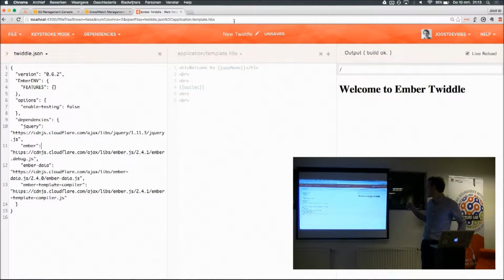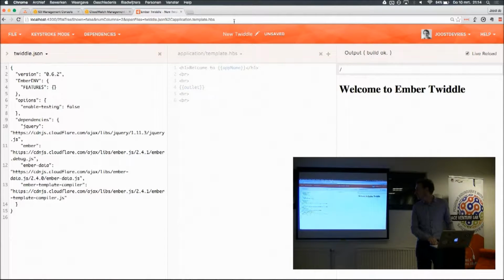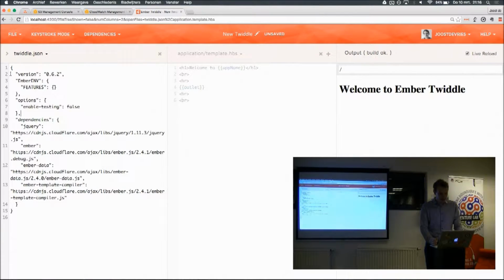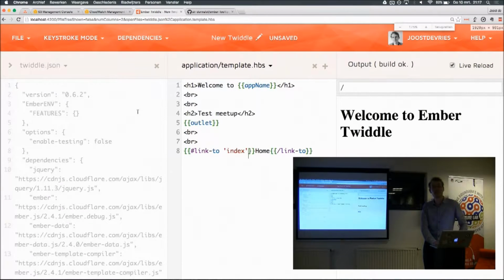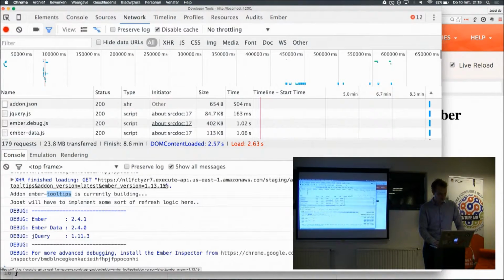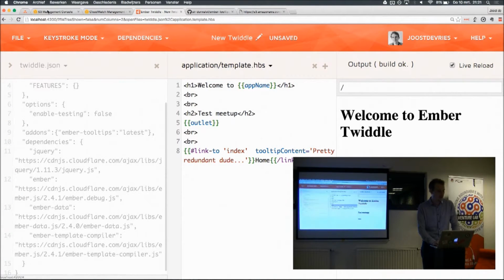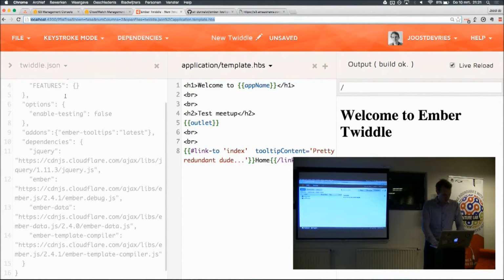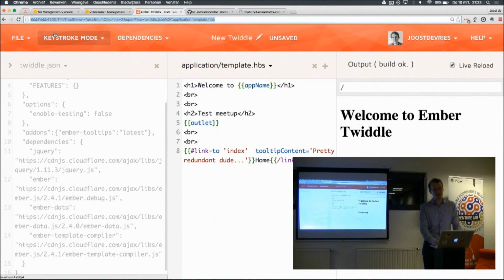Ember meetup #9 | Joost de Vries - Add-ons in Ember Twiddle